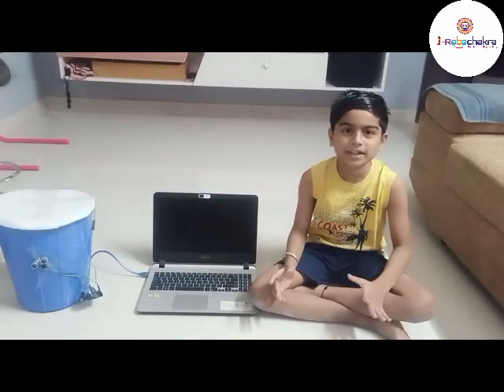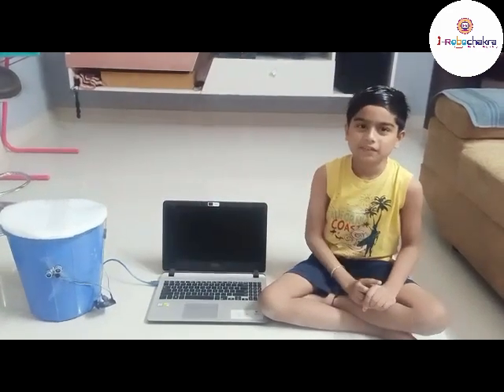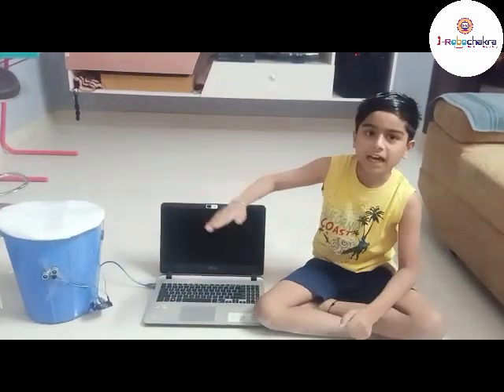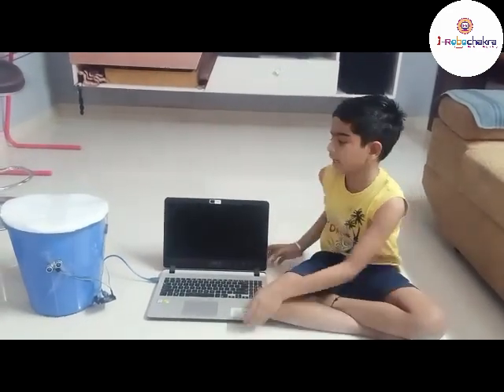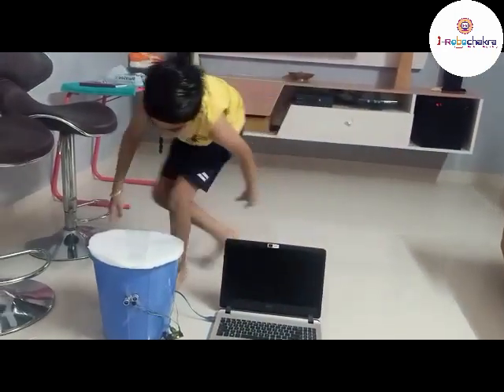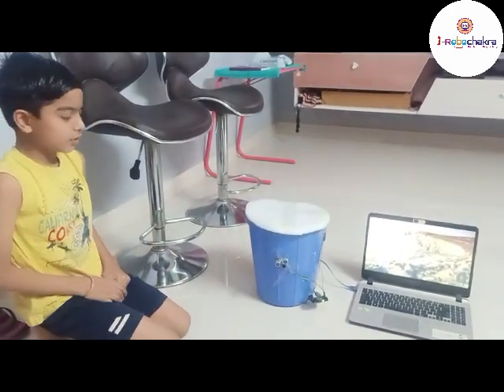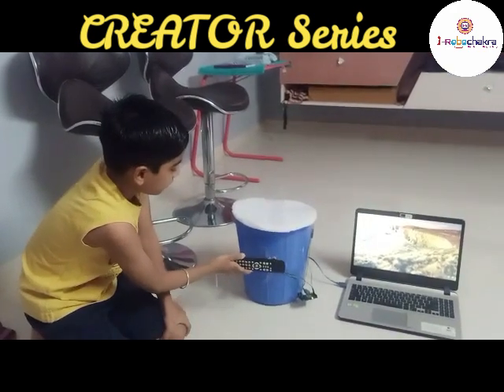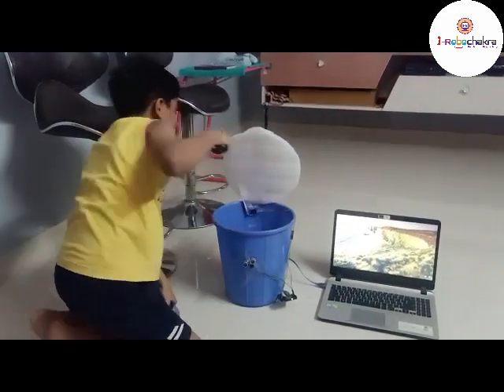iroboChakra - CREATOR Series - INDRAHAS PORANKI - Age 10 - SMART DUSTBIN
INDRAHAS PORANKI
Age 10
SMART DUSTBIN
HYDERABAD